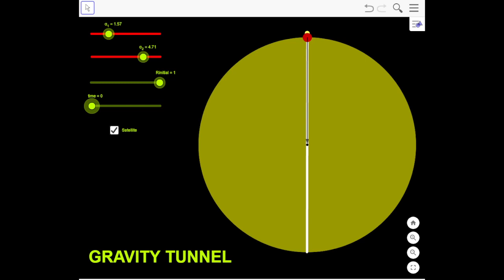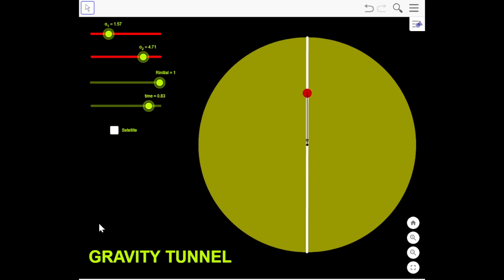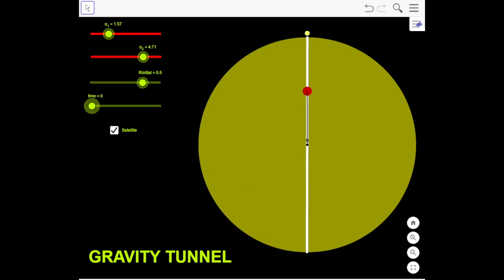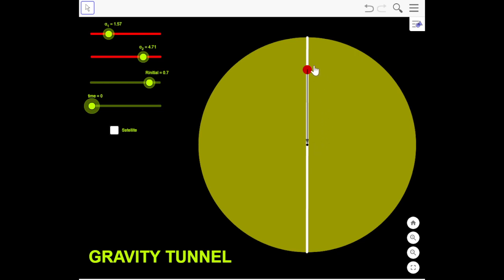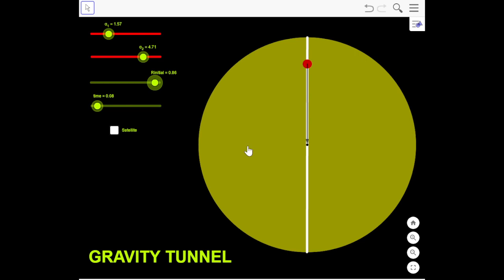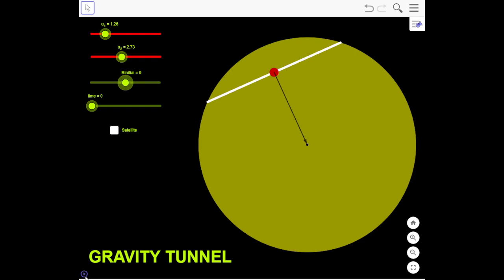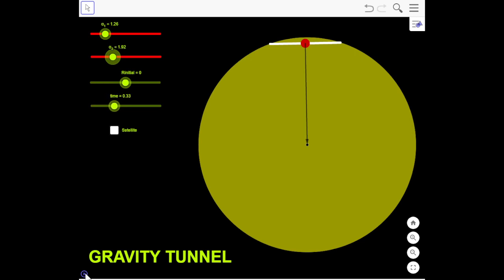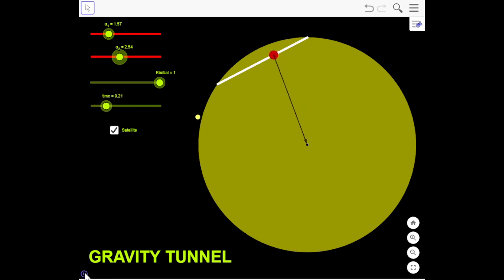Gravity Tunnel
Some experimenting with my Geogebra Gravity Tunnel applet.